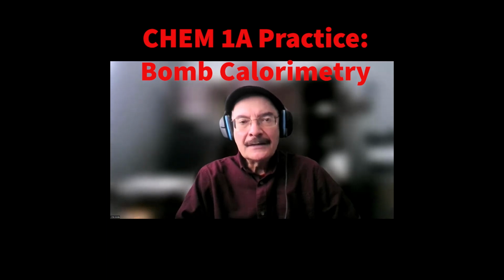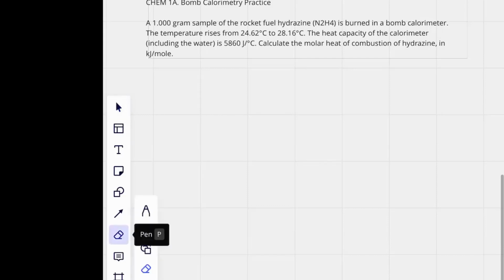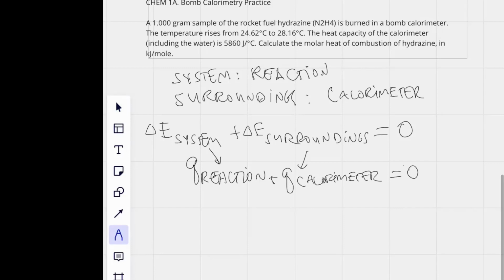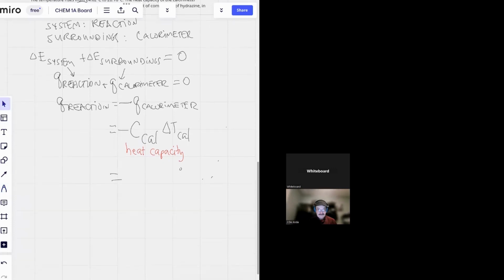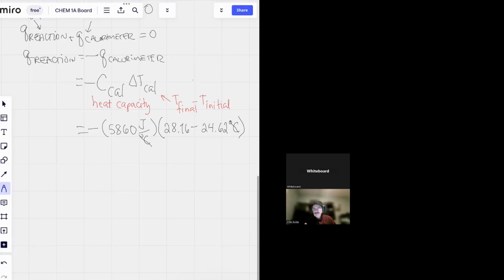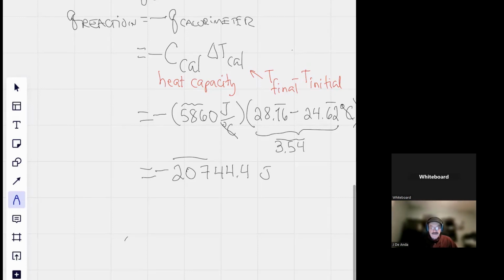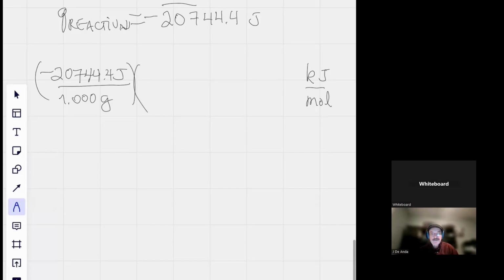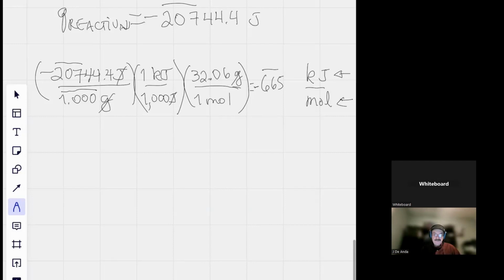CHEM 1A Practice Bomb Calorimetry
This is another Practice Set for students in my CHEM 1A class at LBCC. Enjoy!